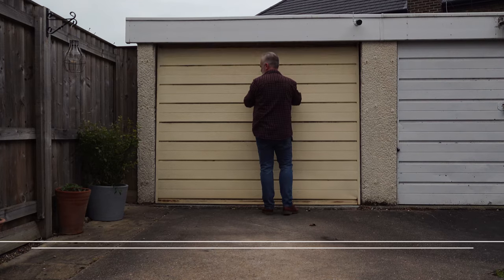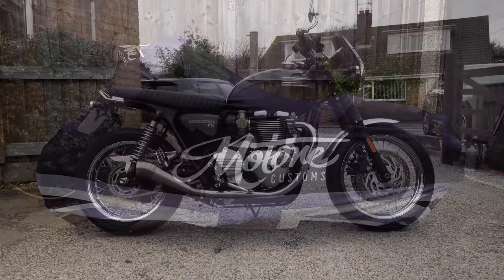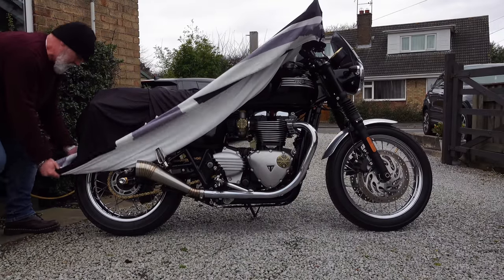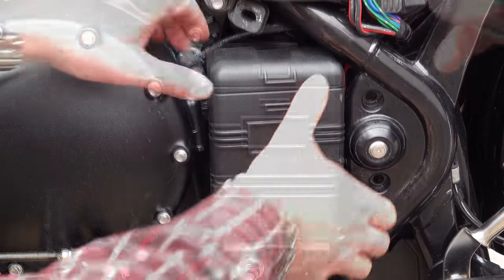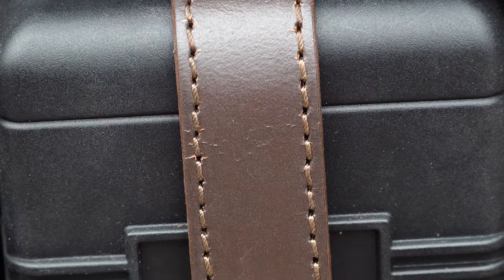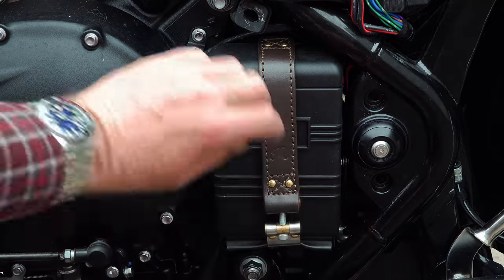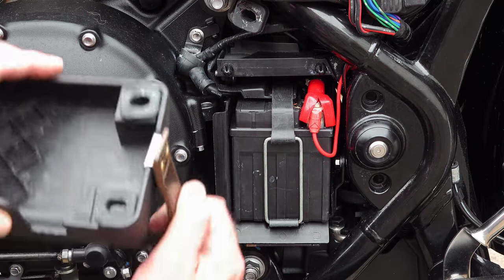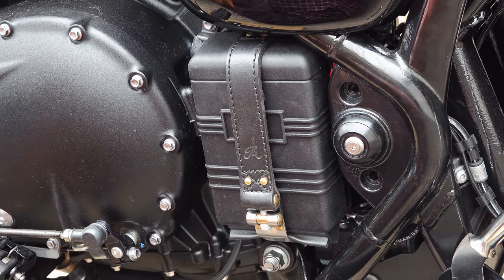Triumph Bonneville. Bobber/Bobber Black & SpeedMaster. The BELTANE Vintage leather Battery strap!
I have always believed that Triumph intended the vintage style battery box cover on these bikes should be strapped in place using a leather belt, but for some reason had to abandon the idea and use stainless steel which I don't think looks right.
At last MOTONE Customs have released the BELTANE to finally provide the vintage look the bike deserves!